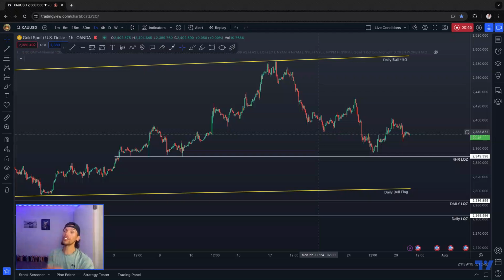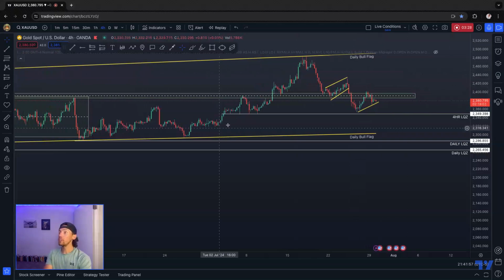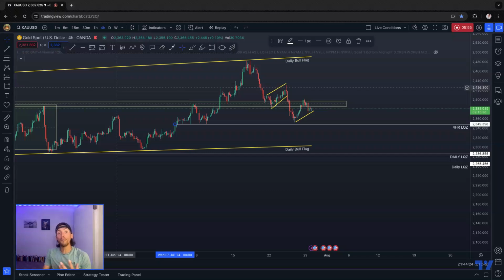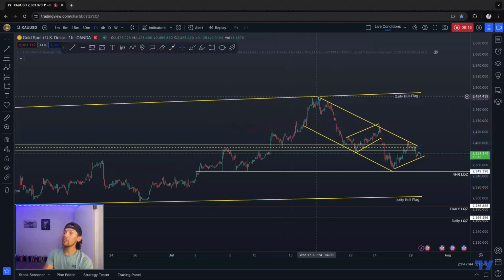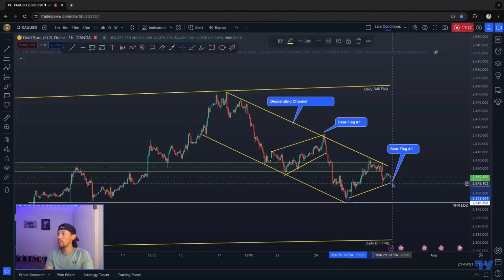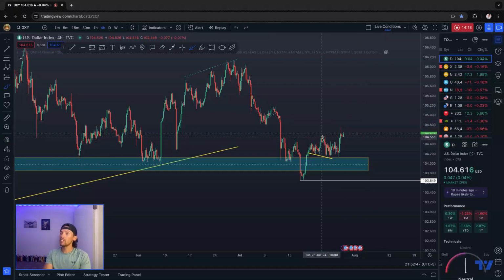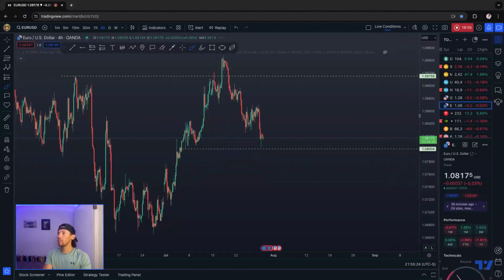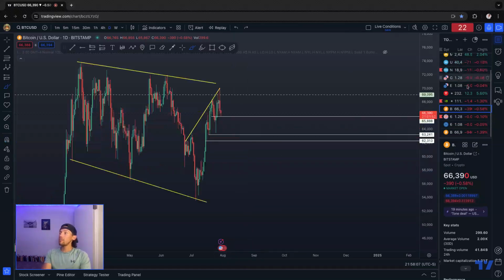Gold's Next Explosive Move: Is a Massive Surge or Dramatic Drop?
Major Support / Resistance Zone:
This zone is marked clearly on the chart and acts as a significant level where price has previously reversed or consolidated. It's crucial to monitor how price reacts around this area.

Wave Analysis:
The chart shows a clear Elliott Wave structure, with a 5-wave pattern identified. Waves (1) to (5) represent the motive waves, and the correction waves are seen in between.

Bearish Flag #1 and #2:
These flags indicate periods of consolidation following a downward movement, suggesting potential for continuation to the downside. They are often characterized by lower highs and lower lows forming within a channel.

Descending Channel:
The descending channel provides a clear bearish structure, with price making lower highs and lower lows. This channel acts as a guide for potential price movement, indicating bearish sentiment as long as the price remains within this structure.

Daily Bull Flag:
This larger bullish flag formation suggests a longer-term bullish potential if price breaks above the flag's upper boundary. It's a key pattern to watch for potential upside.

1HR LQZ / Reversal Zone:
This liquidity zone (LQZ) is marked as an area where a significant amount of orders might be present, potentially leading to reversals or significant price reactions.

4HR LQZ:
Similar to the 1HR LQZ, but observed on the 4-hour timeframe, suggesting a more significant potential reversal or consolidation area.

Bullish Potential:
If the price breaks above the 1HR LQZ / Reversal Zone and the descending channel, there is a bullish potential up to the levels marked on the chart. The structure would need confirmation through higher highs and higher lows.

Bearish Potential:
If the price fails to break above the descending channel and instead moves below the 4HR LQZ, a bearish continuation is likely, potentially targeting lower support levels.

Summary
The chart indicates a potential for both bullish and bearish scenarios depending on how the price reacts to the identified key levels (major support/resistance zone, 1HR and 4HR LQZs, and the descending channel).

Bullish scenario: Break above the 1HR LQZ and the descending channel, leading to a continuation towards higher levels.

Bearish scenario: Failure to break above the descending channel and a move below the 4HR LQZ, indicating a continuation to the downside.

This analysis should help in making informed trading decisions based on the observed technical patterns and key levels.